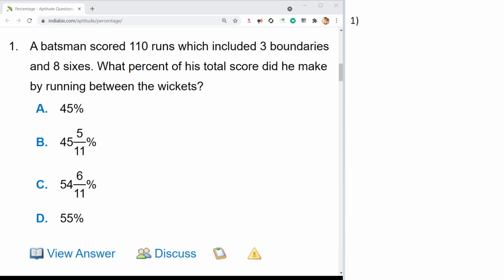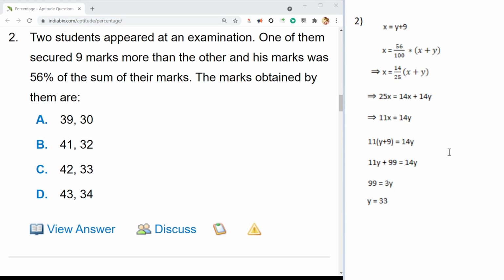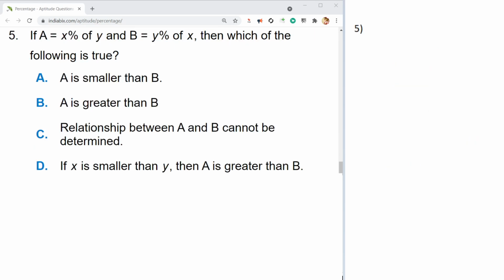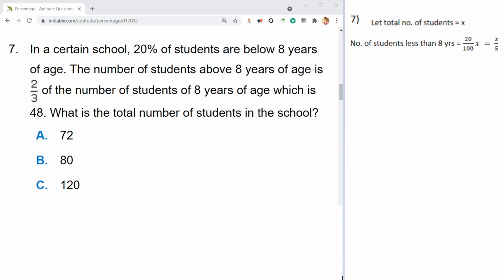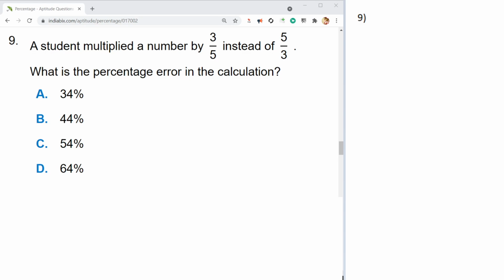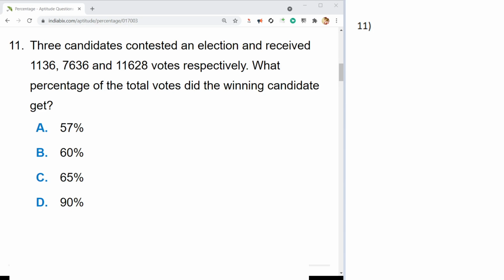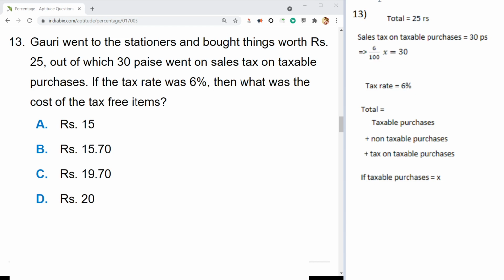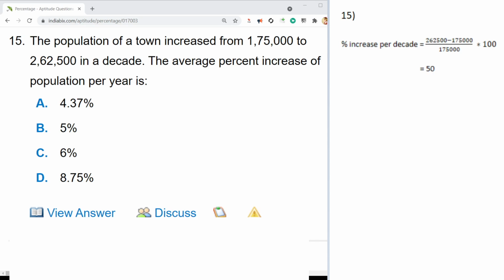INDIABIX | PROBLEMS ON PERCENTAGE